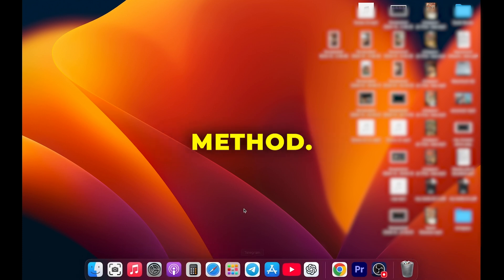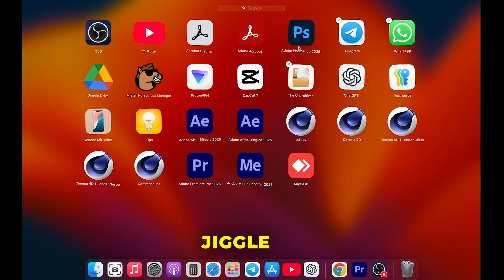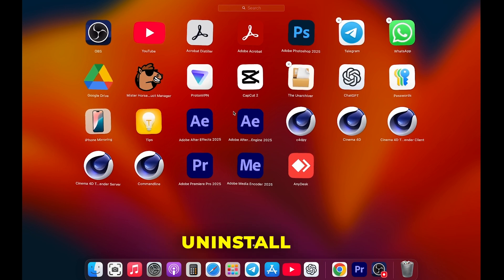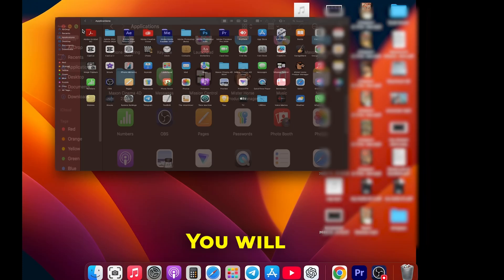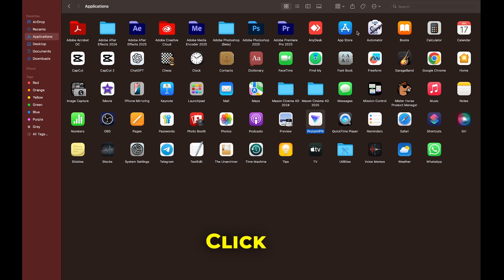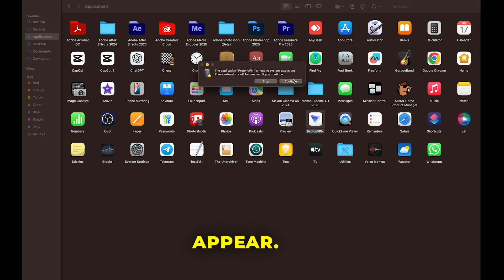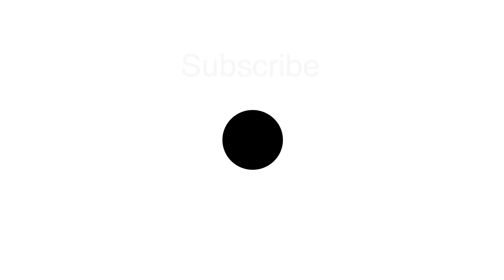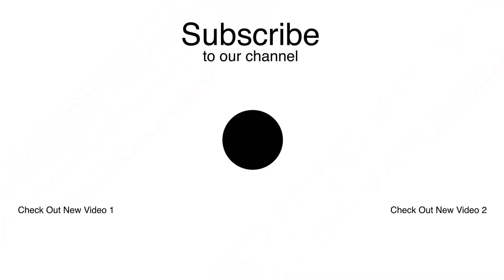How to fully uninstall Apps on Mac OS in 2025🤫 || Delete any app on macbook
Learn how to fully uninstall apps on Mac OS in 2025! In this video, we'll show you how to easily delete any app on your MacBook using simple steps.